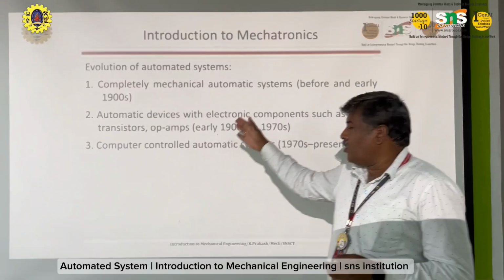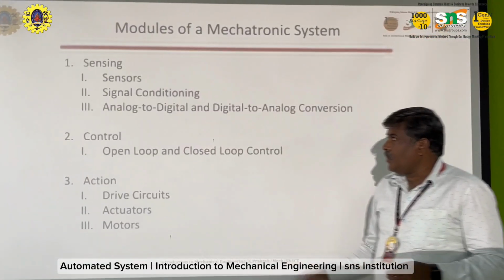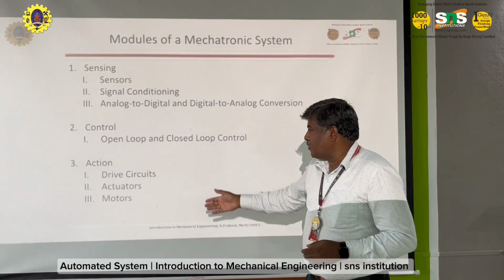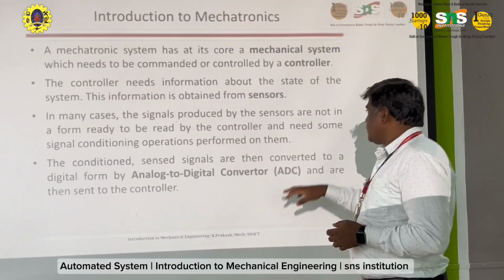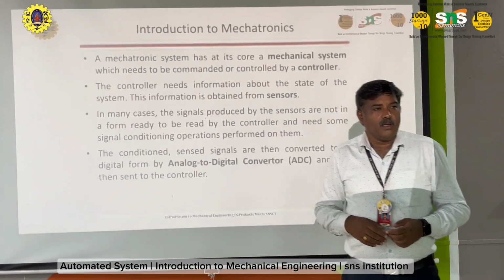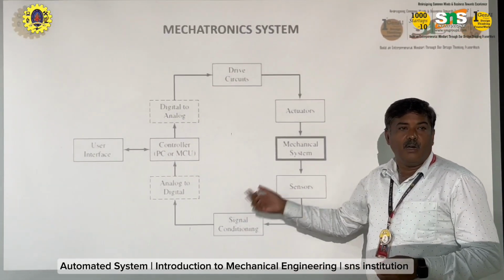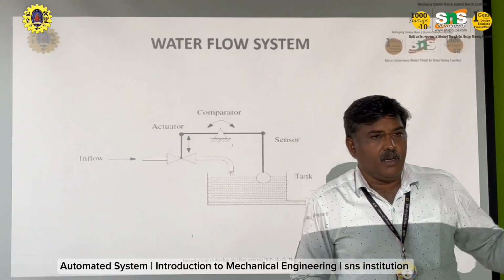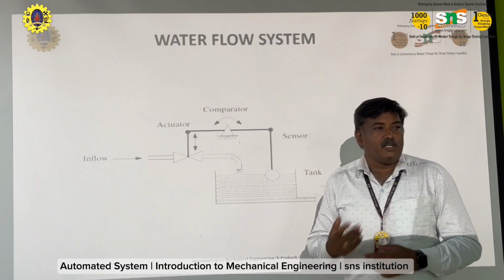Automated System | Introduction to Mechanical Engineering | SNS Institutions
An automated system is a collection of components designed to perform tasks with minimal or no human intervention, using sensors, control systems, and actuators to achieve specific outcomes. These systems are used in various applications, from simple household devices to complex industrial processes, to automate tasks and improve efficiency.